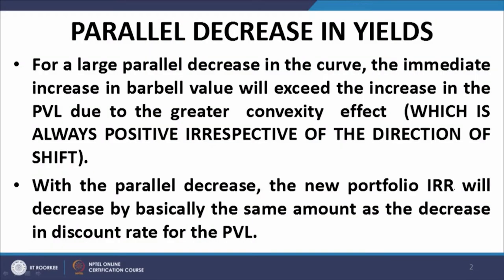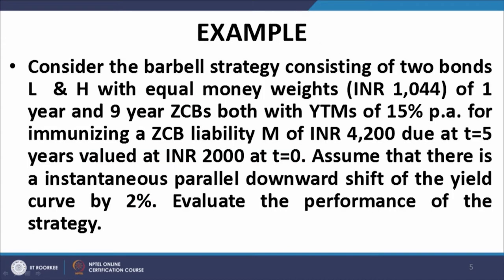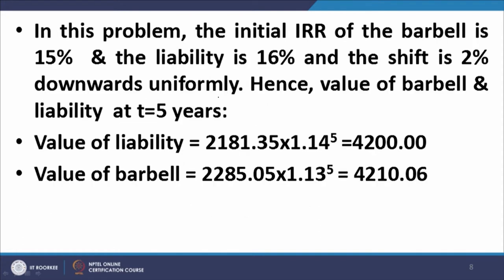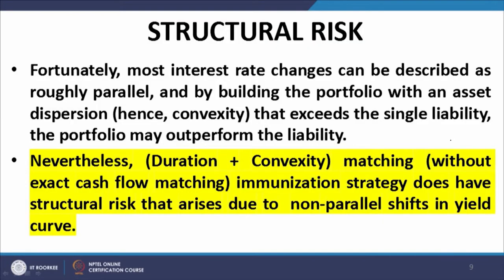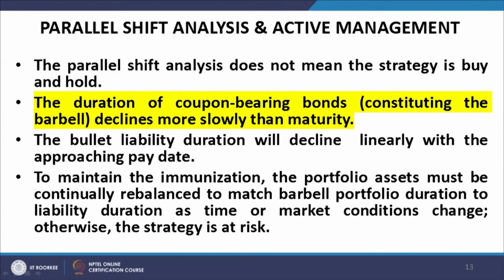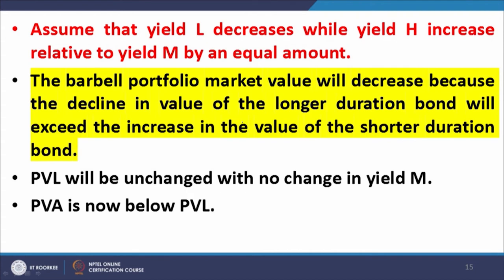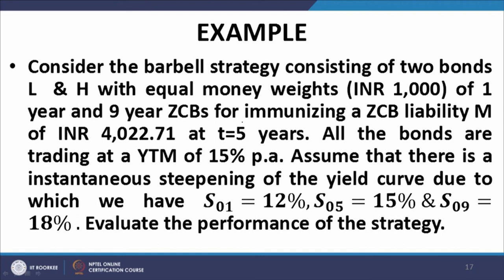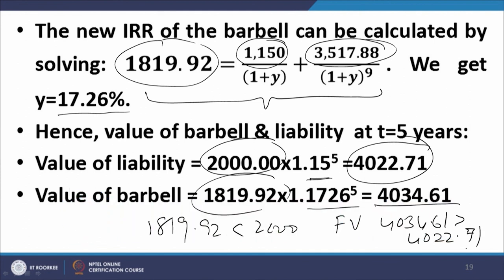Lecture 27: The Barbell Strategy -2